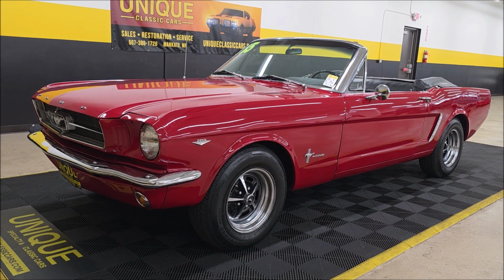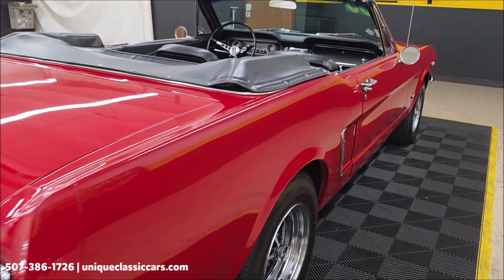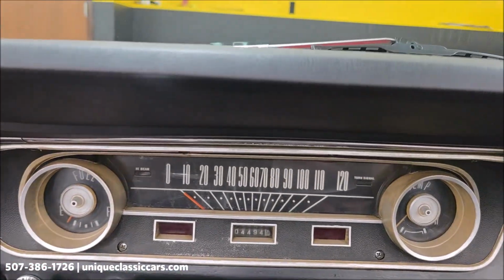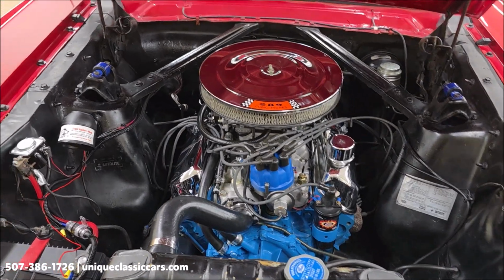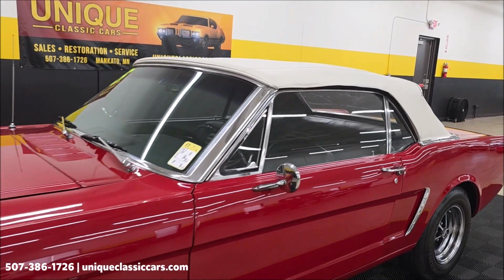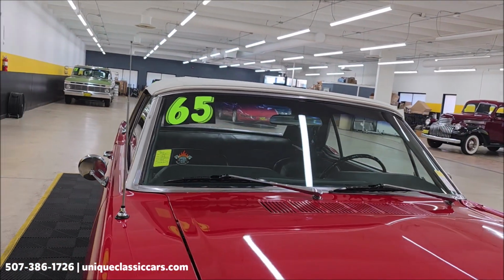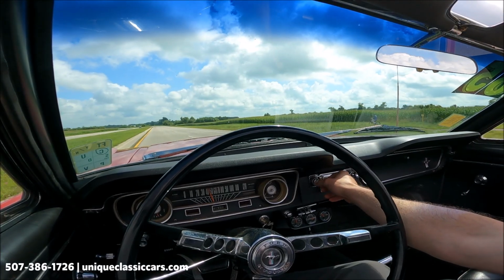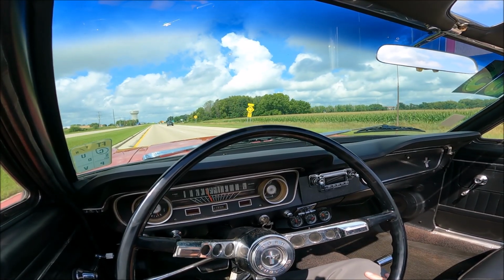1965 Ford Mustang Convertible | For Sale $42,900